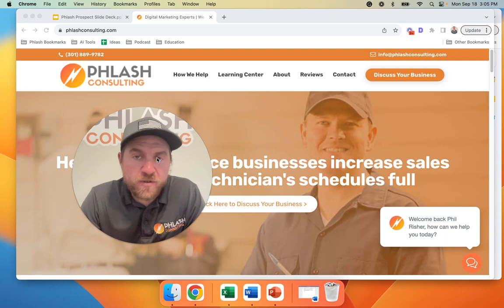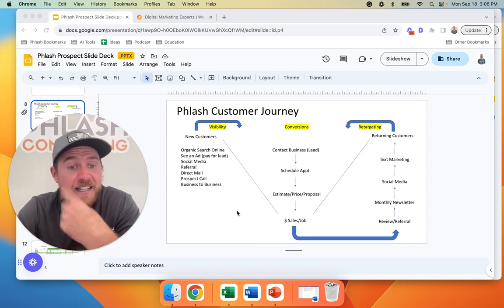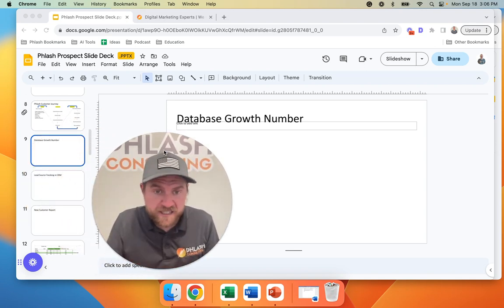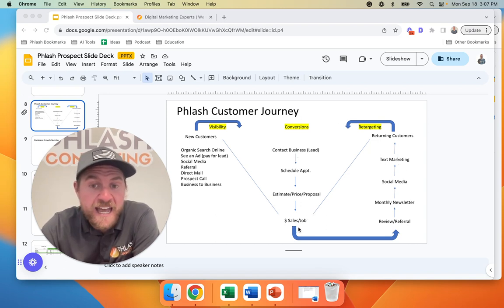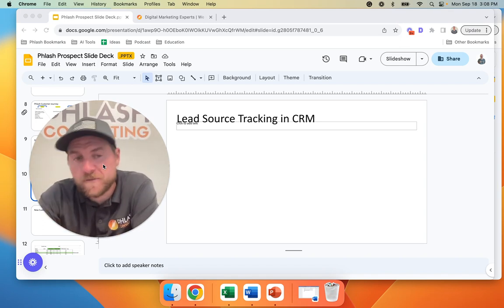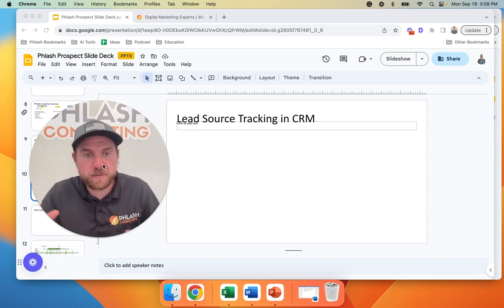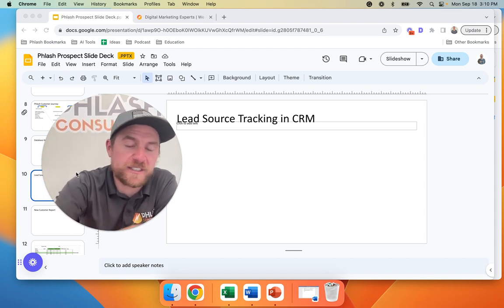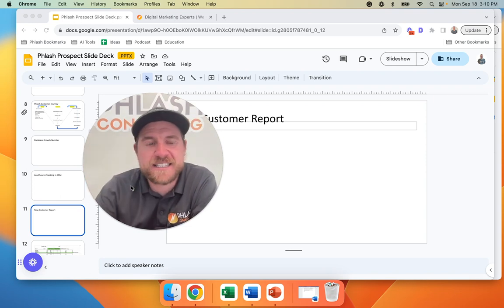How to Track Customer Growth for LOCAL Business? | Find More Customers with Phlash Consulting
In this video, discover essential strategies on how to effectively track customer growth for your local business. Whether you're a small shop or a budding service provider, understanding your customer base is crucial for sustainable growth.

From leveraging online analytics tools to implementing targeted marketing campaigns, learn actionable tips to attract and retain more customers in your local community.

Don't miss out on maximizing your business potential - watch now and take your local business to new heights!